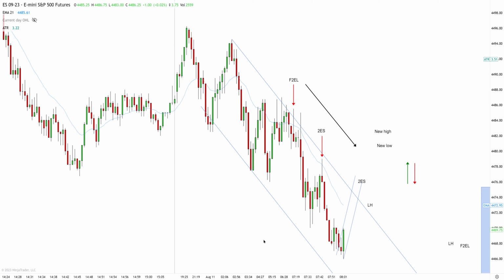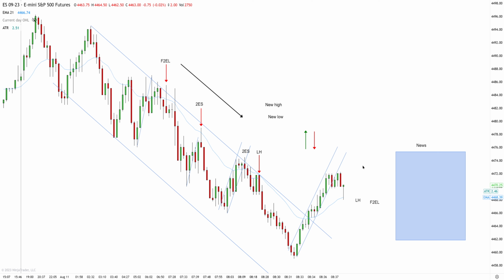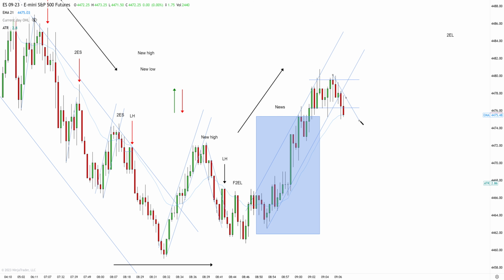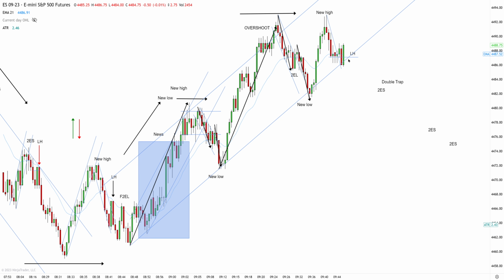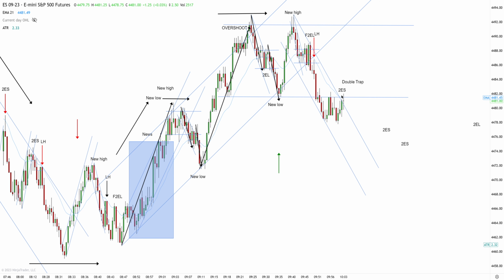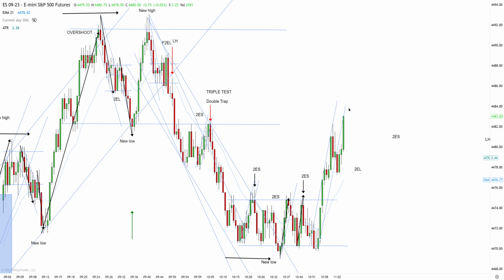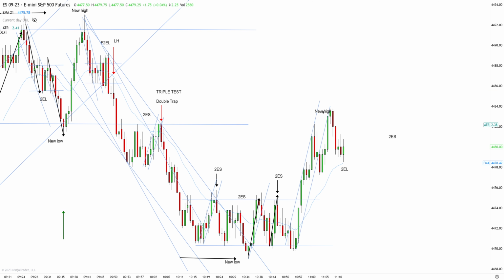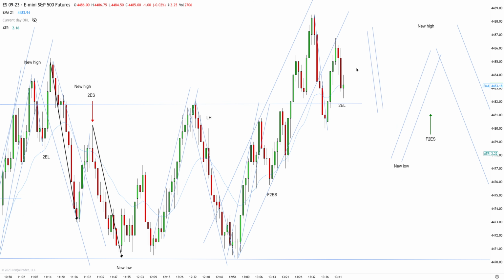3 Step Process to Identifying High Probability Trades - Price Action Made Simple